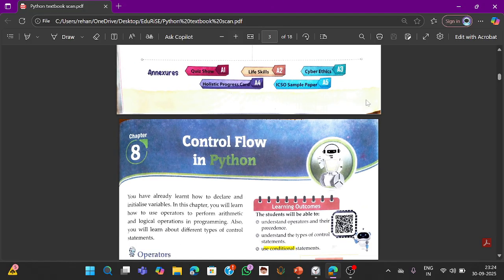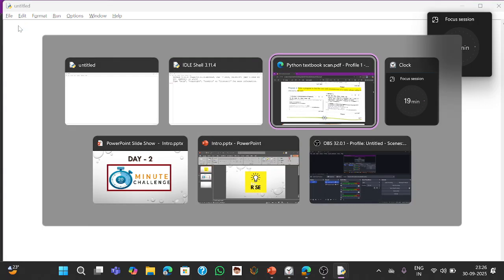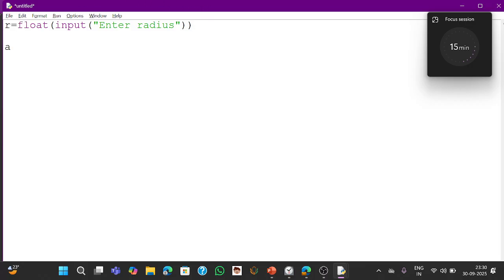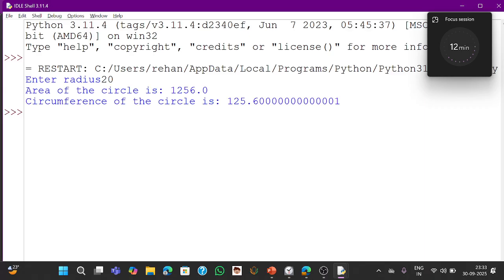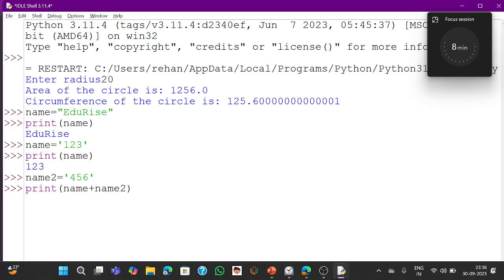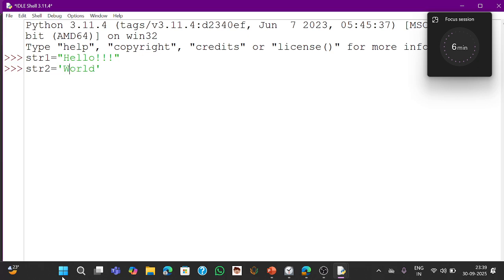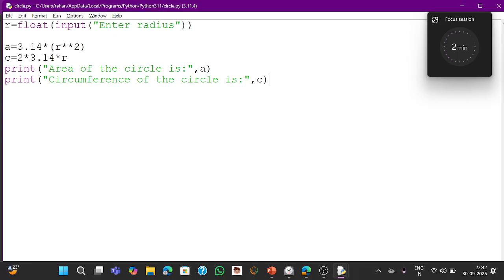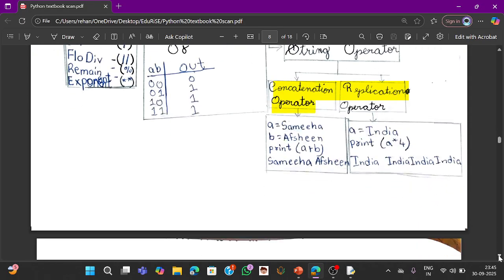Kips Cyber Quest , DAY-2 | 20Mins Challenge-Python for Grade 7 Computer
Are you ready for 20-Mins Day wise Challenge! We are going to learn about kips Cyber Quest Chapters in detailed programming explanations of Python from Chapter 8